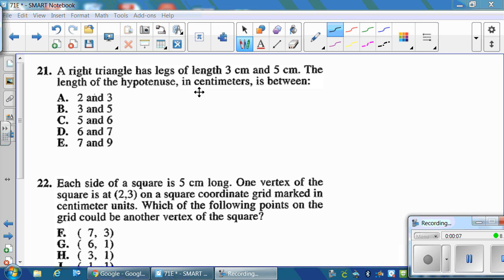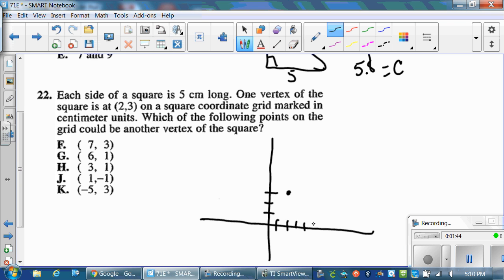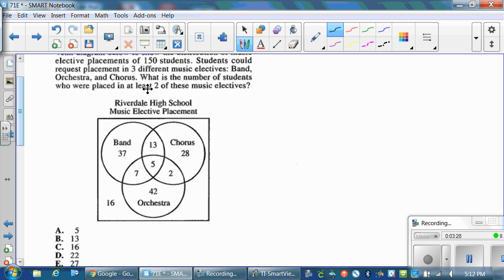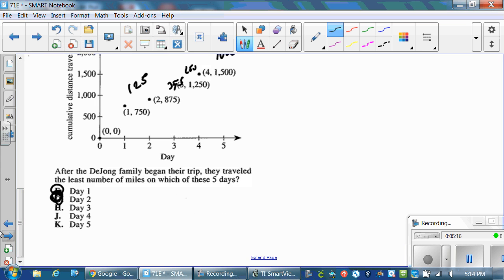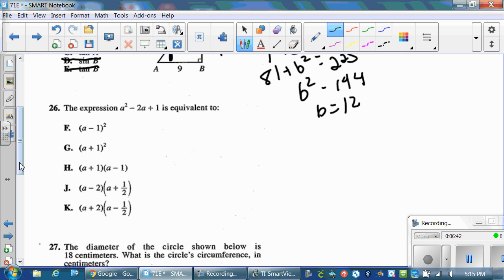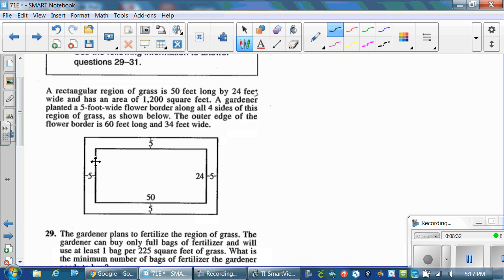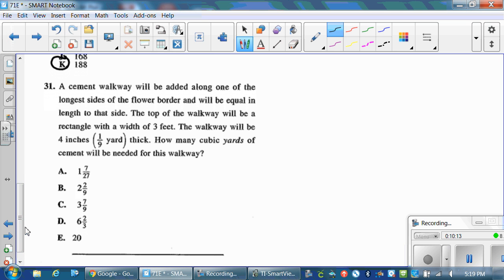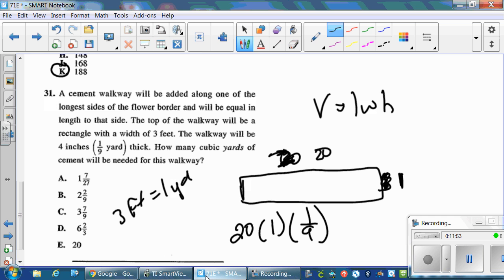71E 21 31